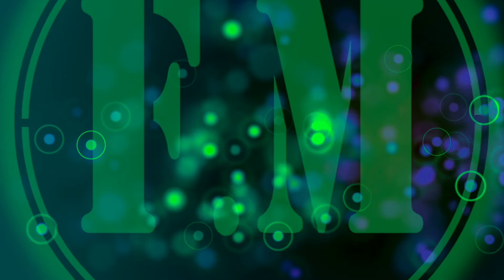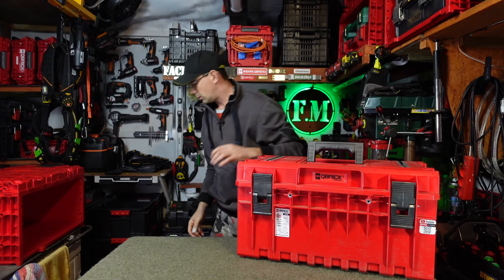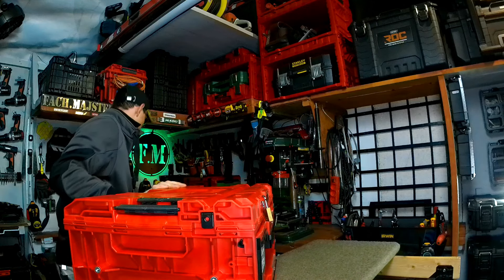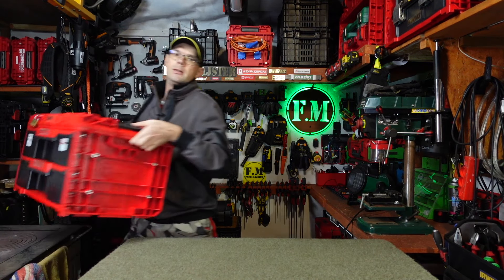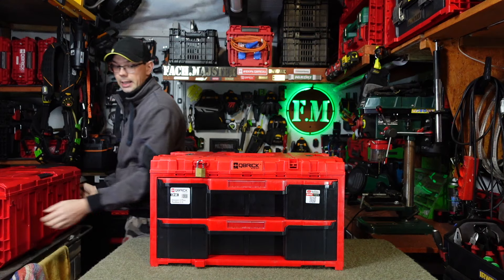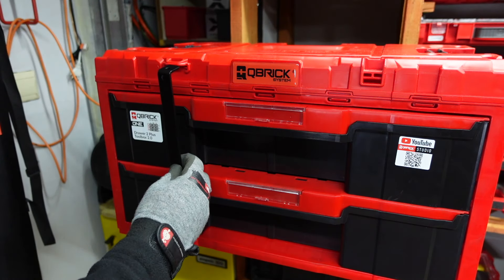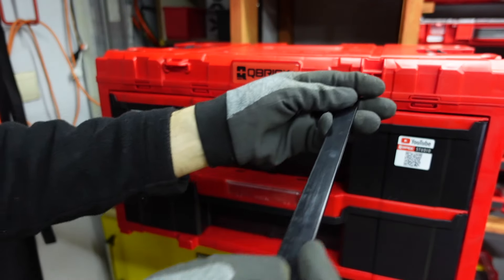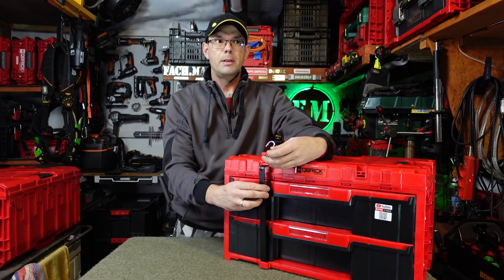SZUFLADY!!! Qbrick System One Drawer 2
moja grupa społecznościowa

tel.